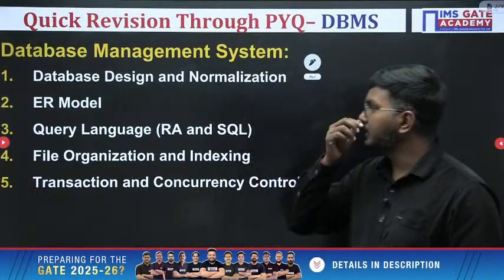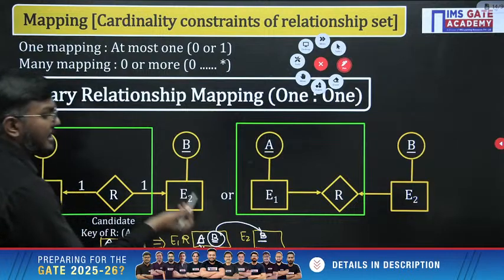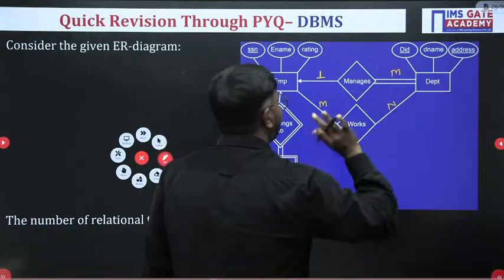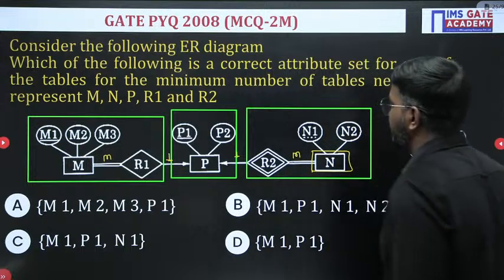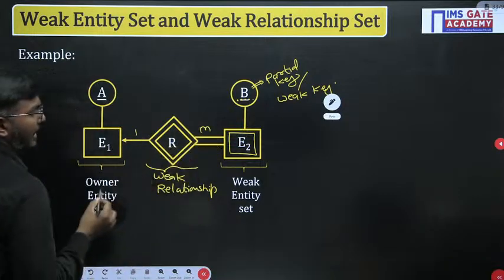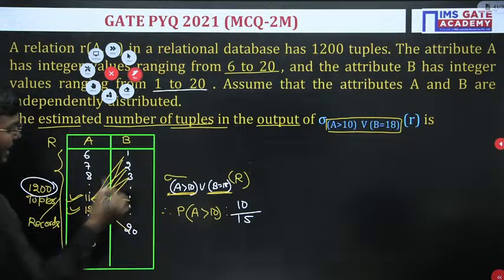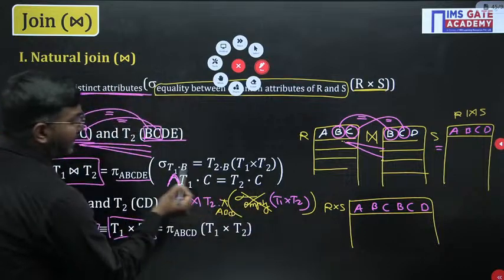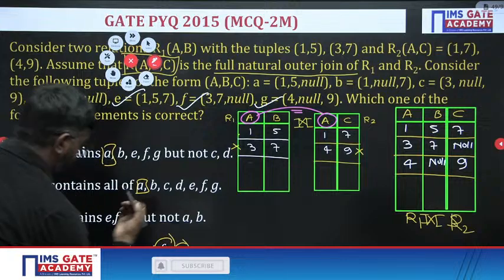GATE 2025 CSE - DBMS Quick Revision through PYQs | Rohit Kumar